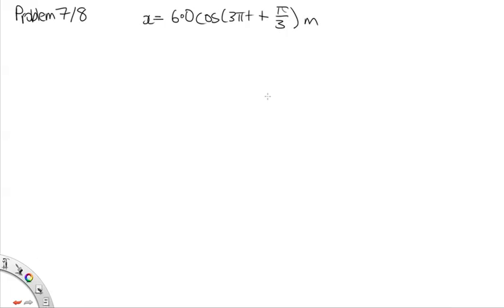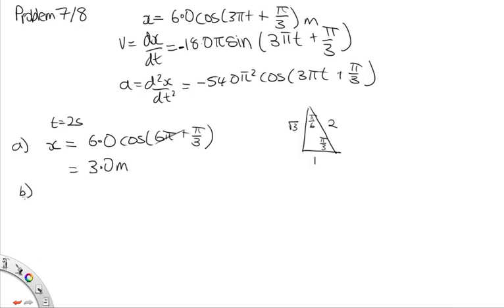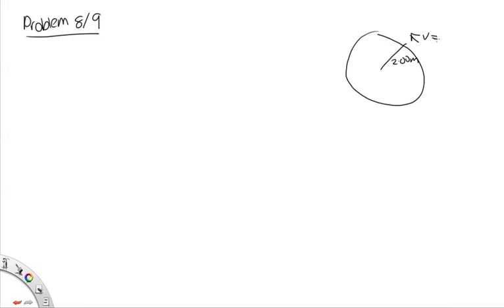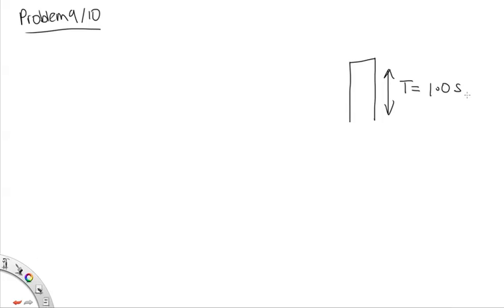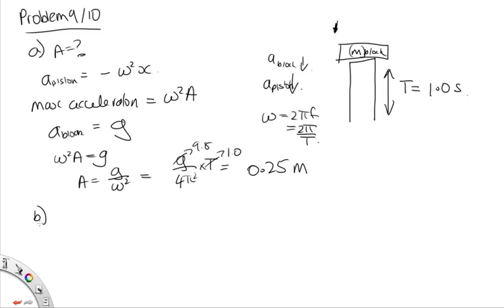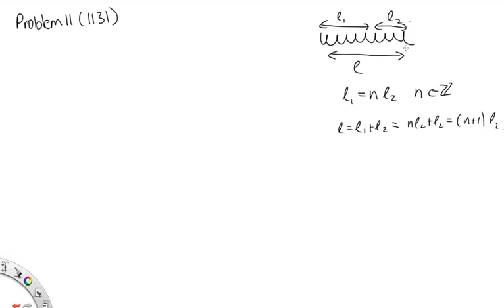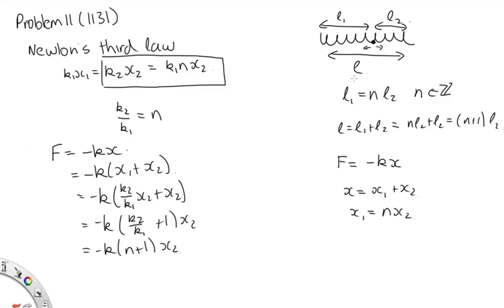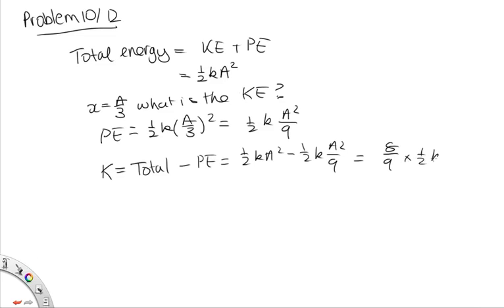Set 5 part 3